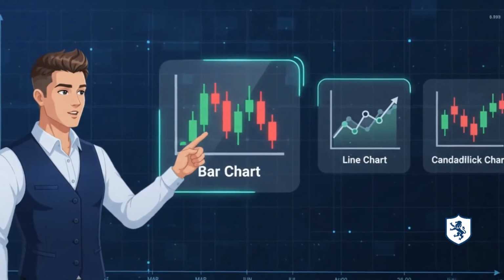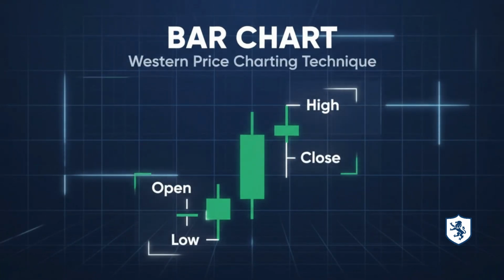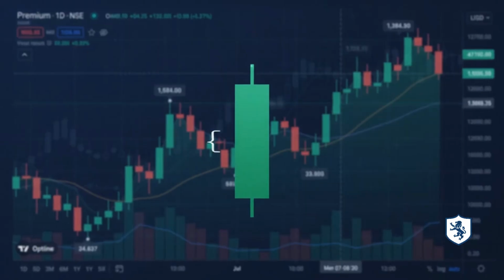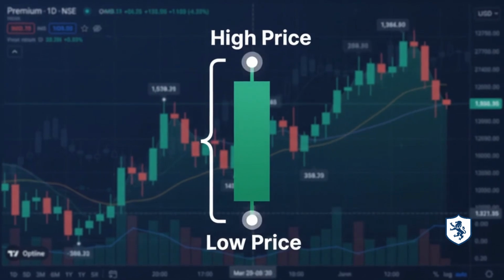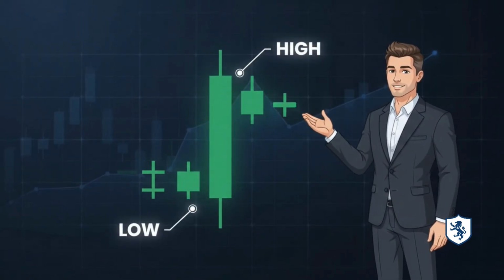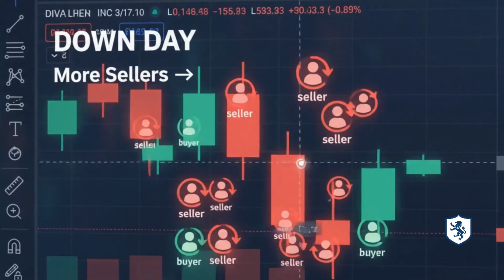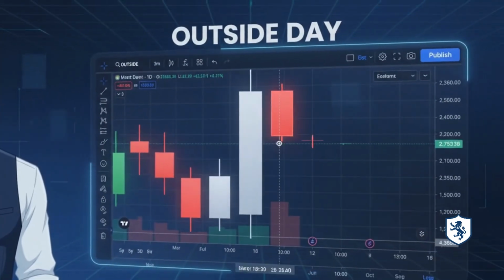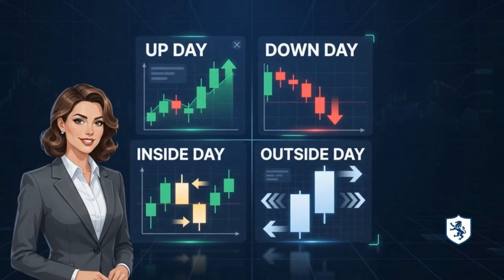02. Bar Chart Explained for Beginners 📊 | High, Low, Open & Close | Technical Analysis Basics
earn how to read a Bar Chart in this Britt Technical Analysis Basics video. 📊 Discover how High, Low, Open and Close prices form a bar, understand Hourly, Daily, Weekly and Monthly timeframes, and learn the key relationships between Up Day, Down Day, Inside Day and Outside Day.

Perfect for beginners learning technical analysis, price action and trading chart patterns. Watch until the end to understand how Bar Charts help traders identify price movement, buying pressure, selling pressure and market volatility.

t.me/ TsQjkPwSmXBiNTZl